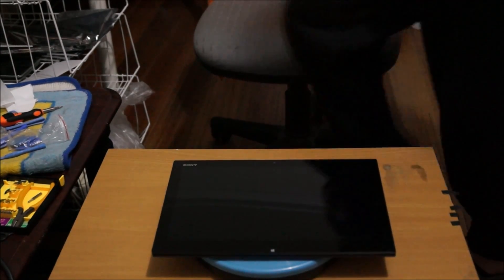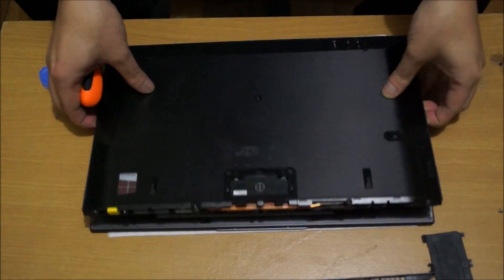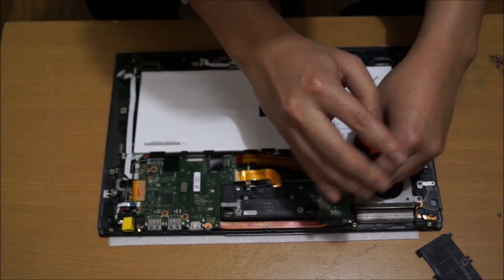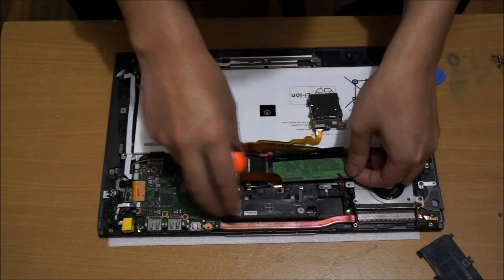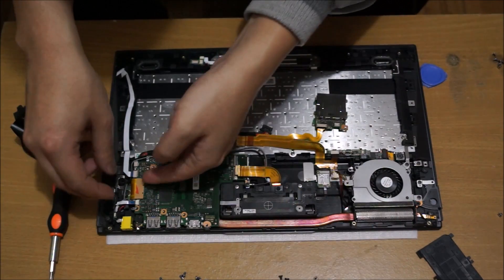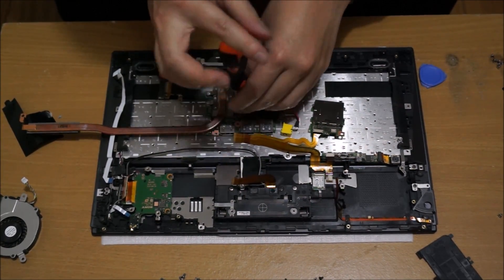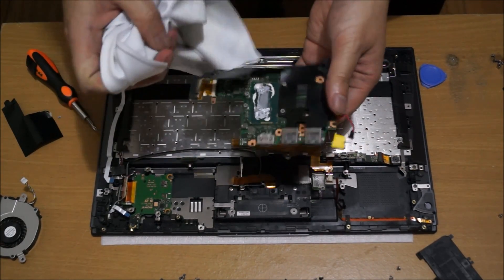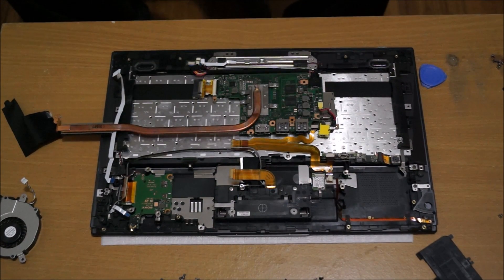OPEN ME UP! Sony VAIO Duo 13 Disassembly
CPU is solder on, ram is solder on, wireless card is solder on, and hard drive is a M.2 80mm long

Remvoing hard drive 6.10
Removing fan 10.35
Removing heatsink 12.40